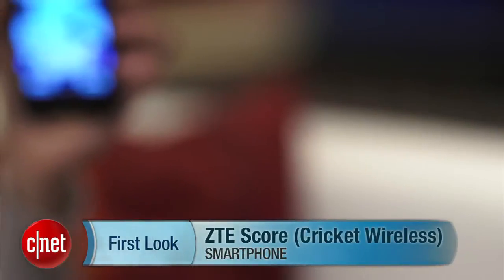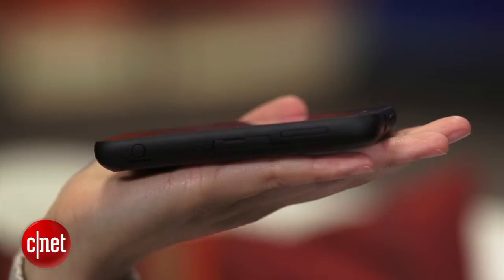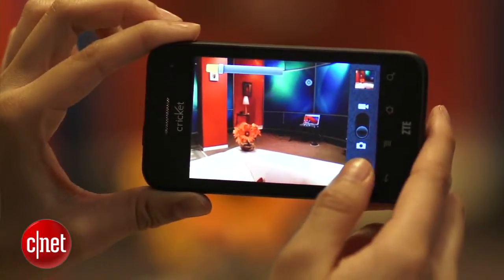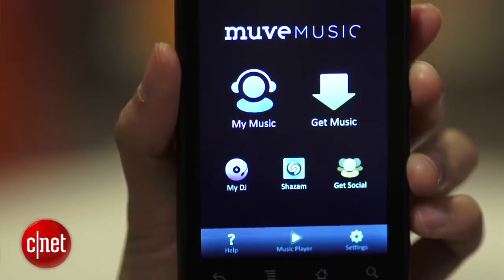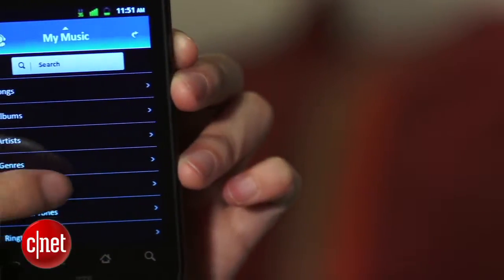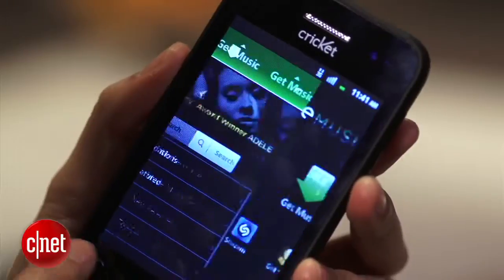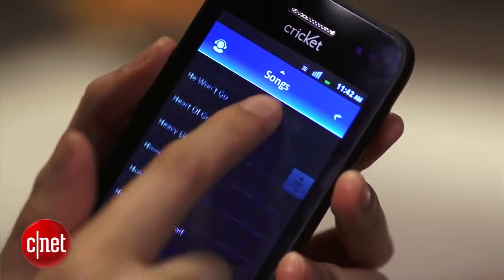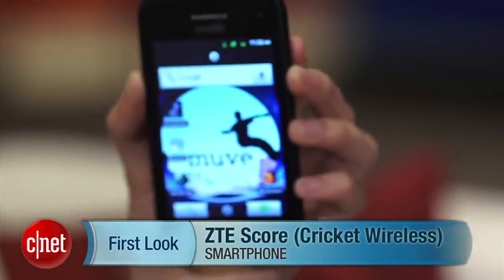cnet 2012 02 17 164825 4085 3 1 0 2500 mp4 video mp4 Object